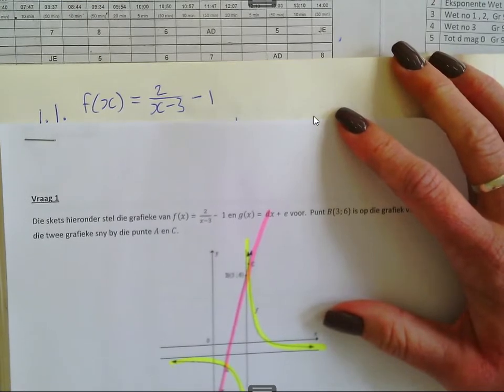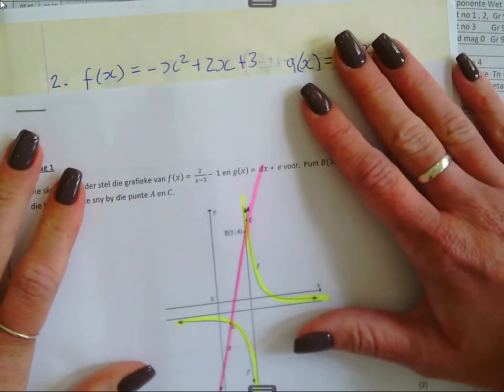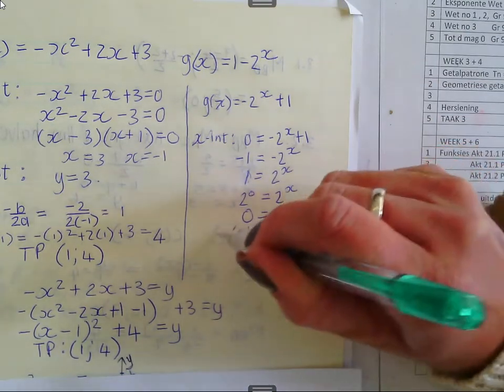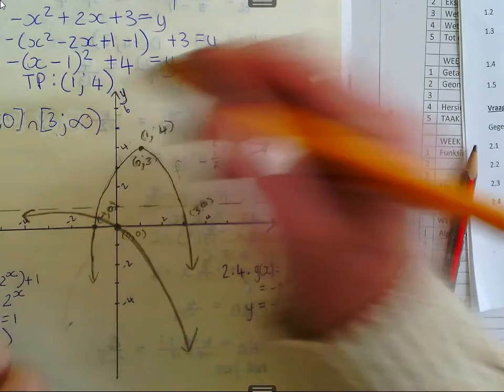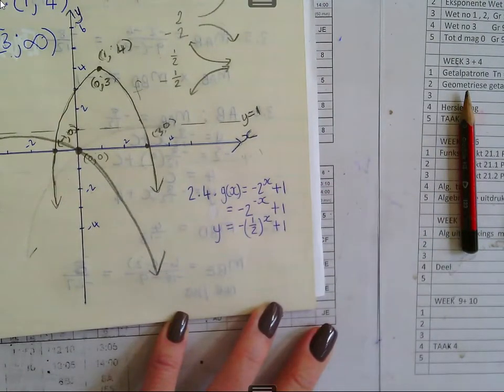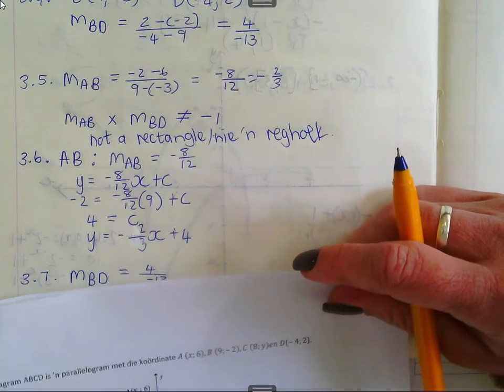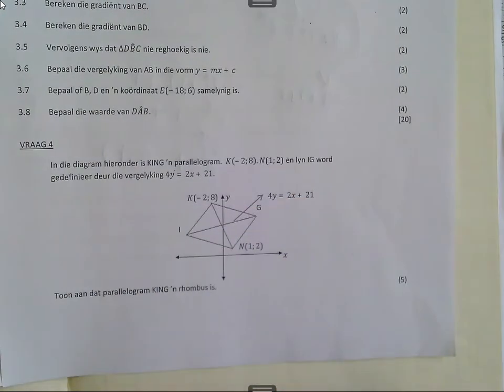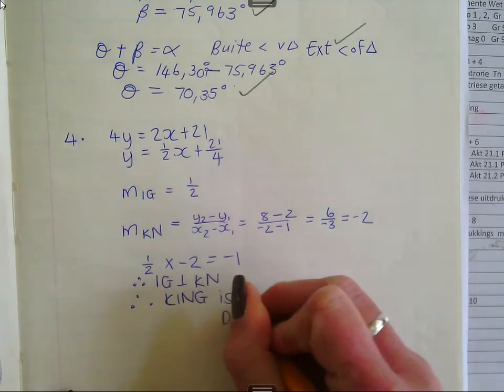pre test memo 4/6